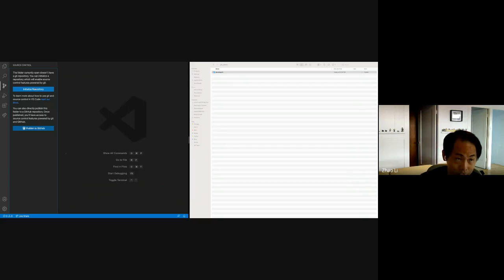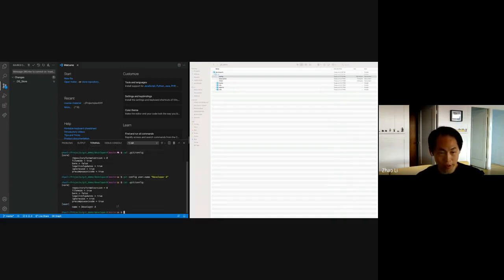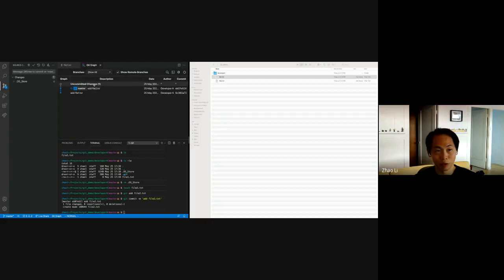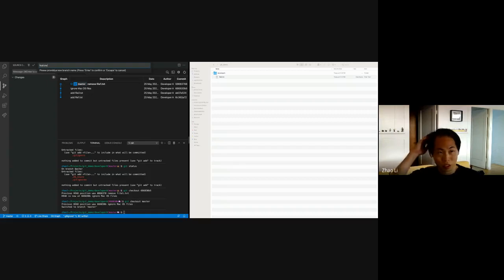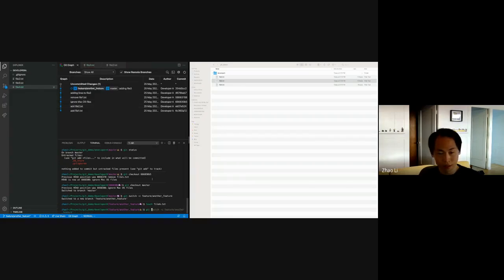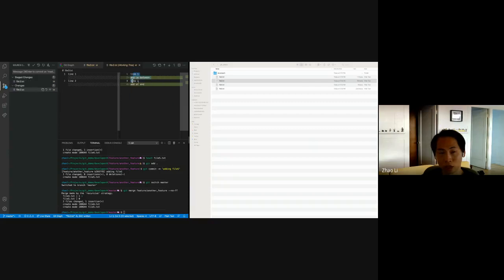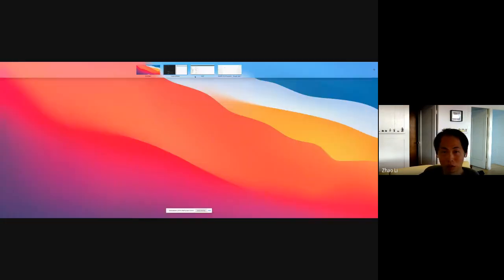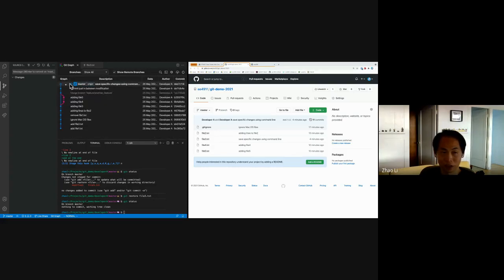EE491F: Data Driven Web Development: Git Basics: 2021-05-25